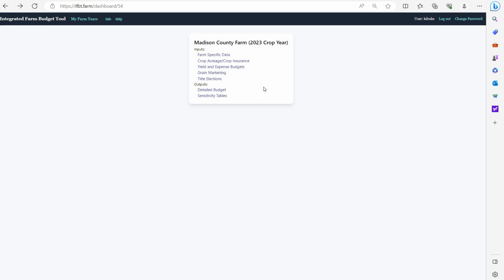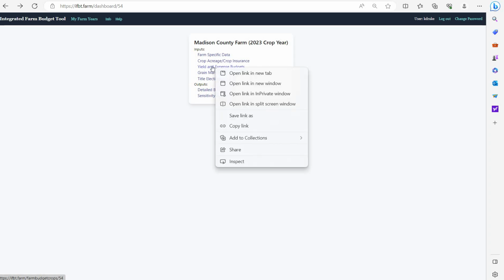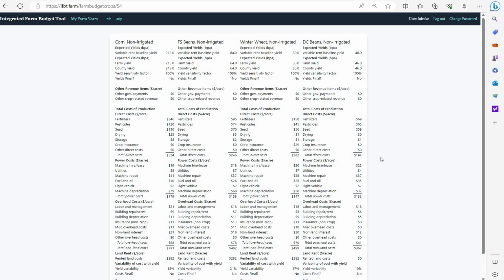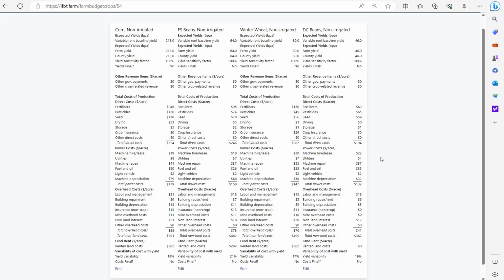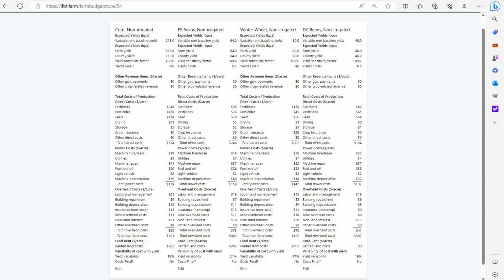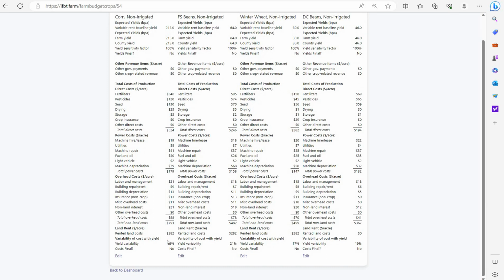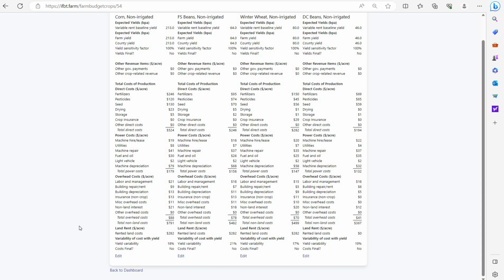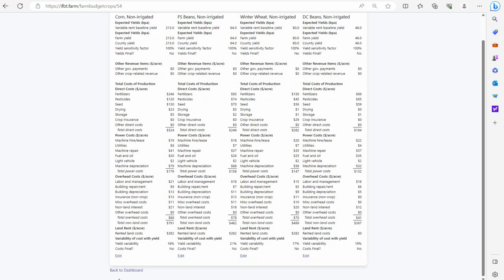8) Customize Benchmark Budgets